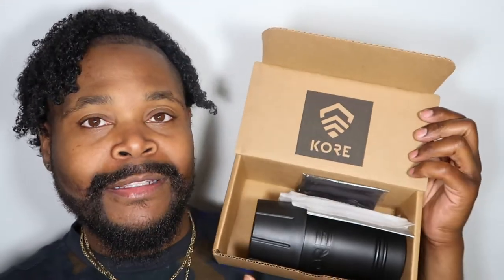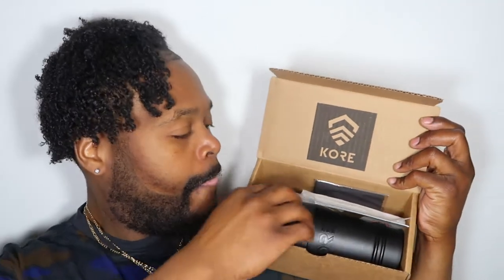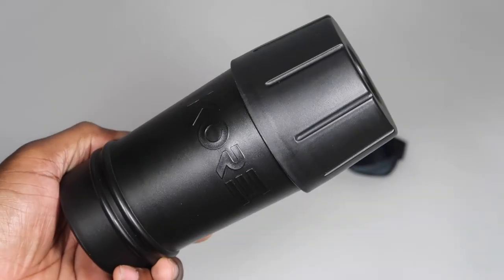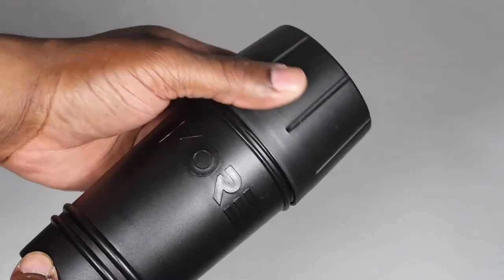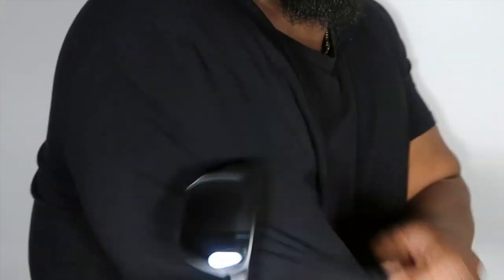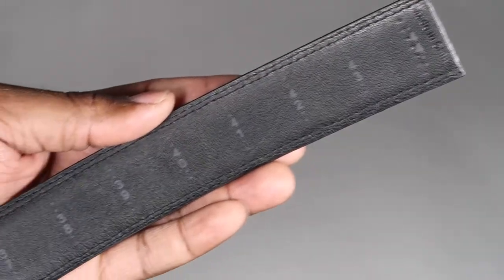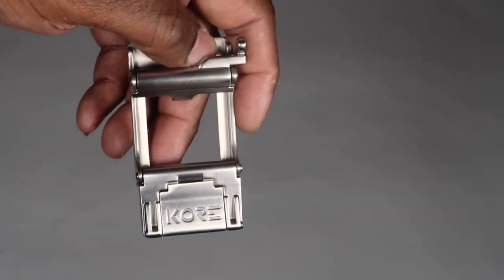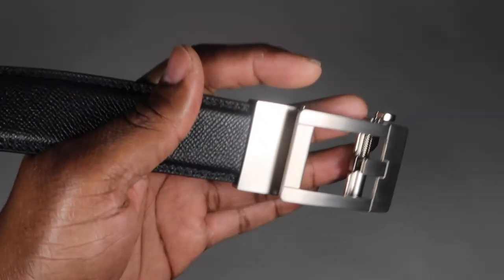KORE Neo-Lock Sunglasses Review! (Unboxing)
Reviewing new luxury Neo

🏃I N S T A G R A M  @TerrellTailored

🏃T W I T T E R @TerrellTailored

🏃S N A P C H A T @TerrellTailored

  S U B S C R I B E / T H U M B S - U P /               C O M M E N T &

Also good people REMEMBER👇👇👇
"it's never too late to Tailor your life the way you want to see it"